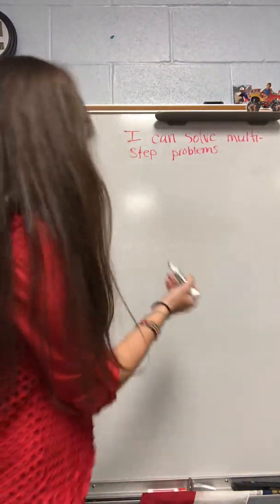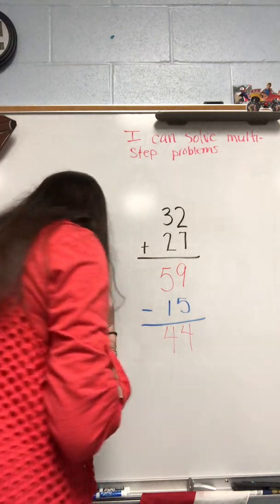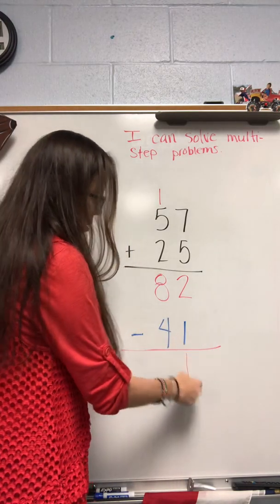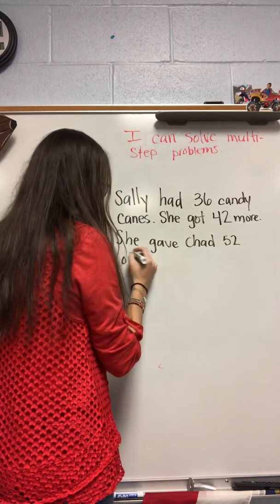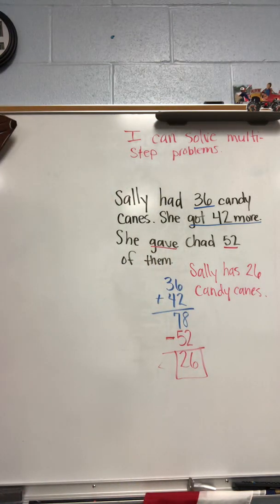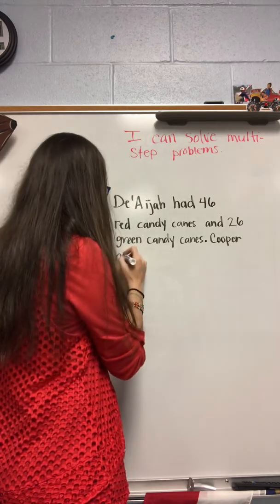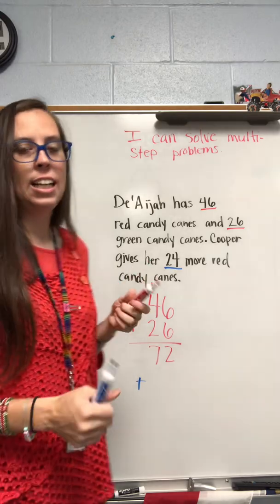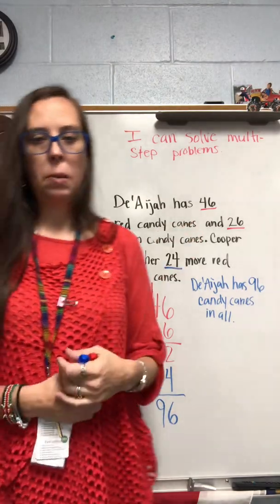Multi Step Problems